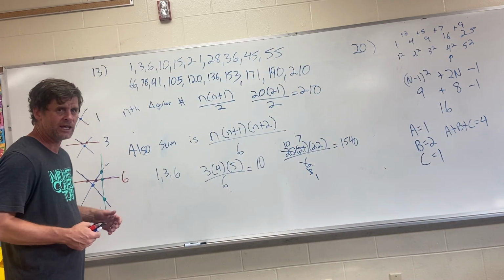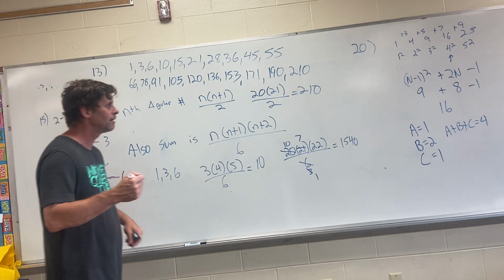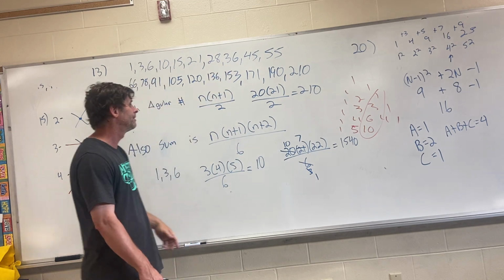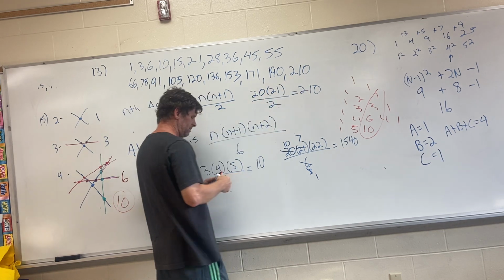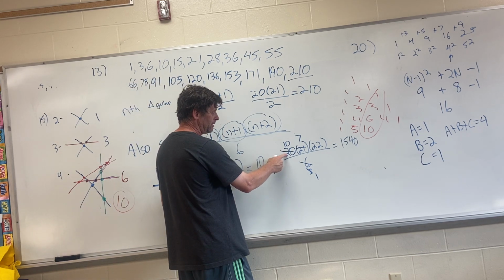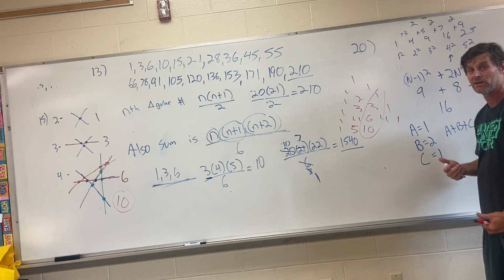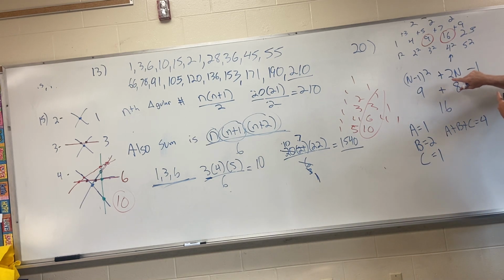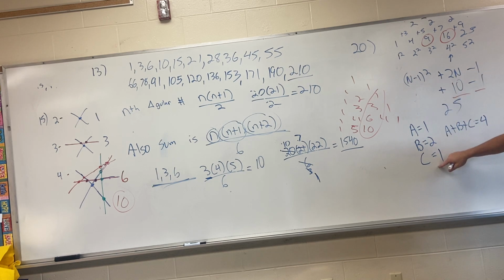session 2 week 3 wrap up